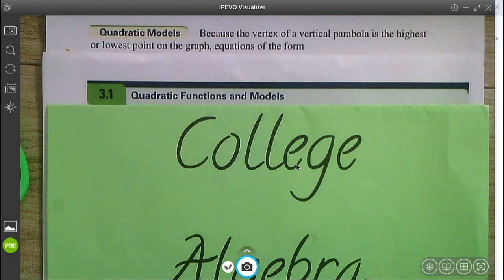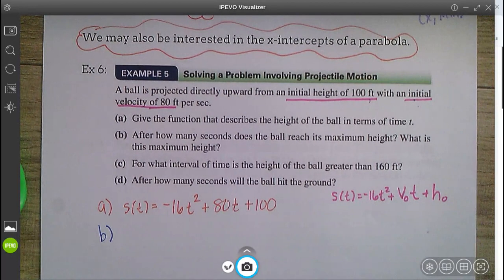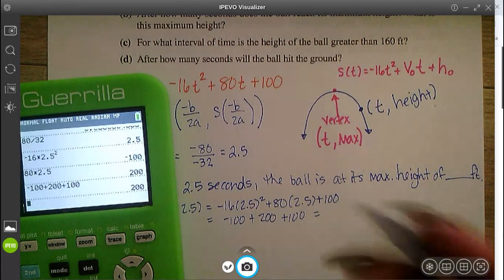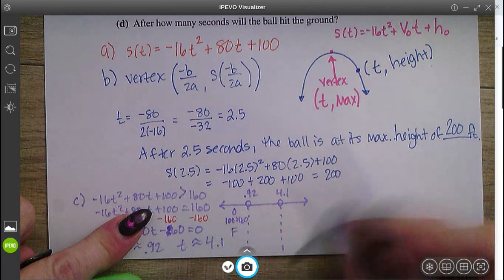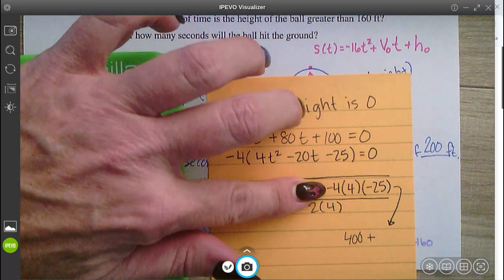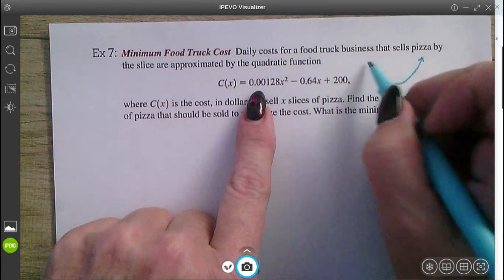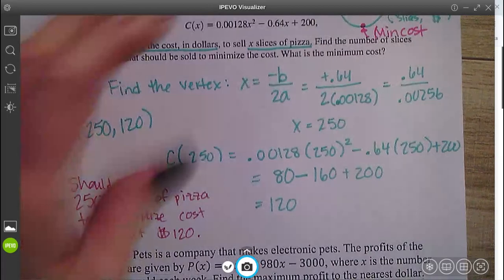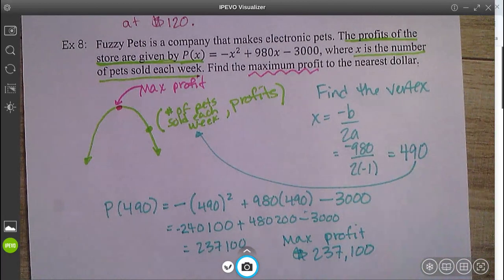3.1D Quadratic Functions and Models